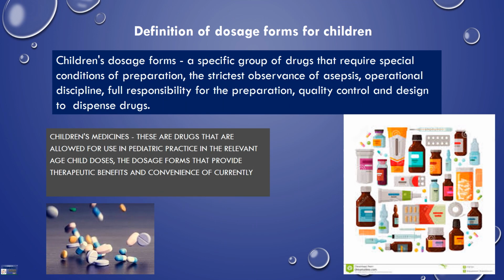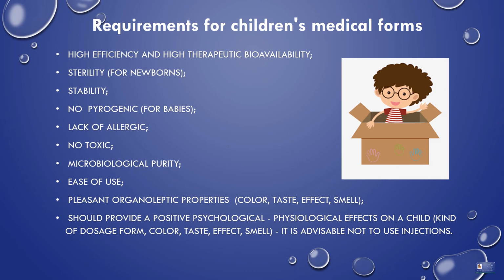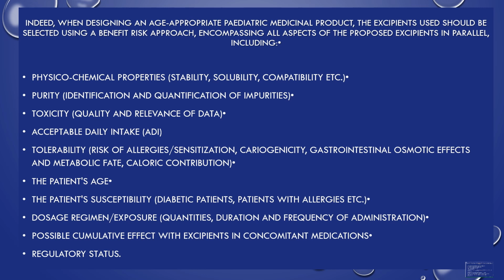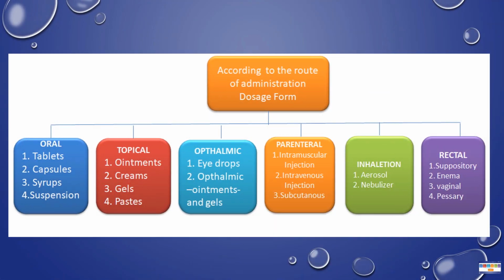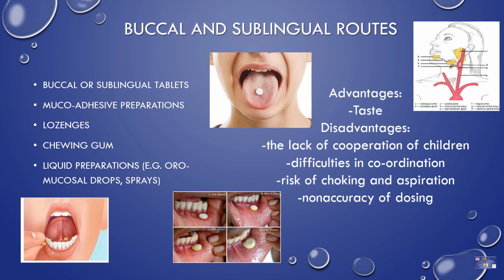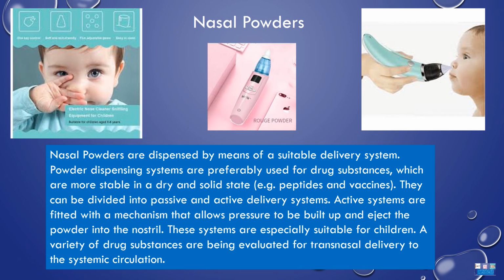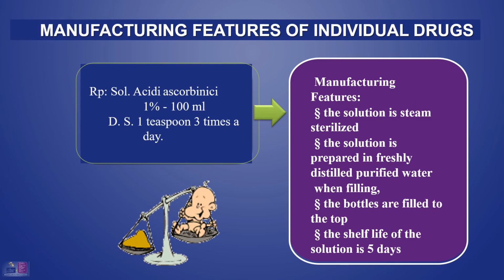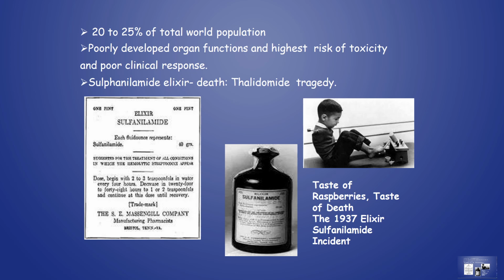Əczaçılıq texnologiyası və idarəçiliyi kafedrası - Pediatric dosage forms.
Əczaçılıq texnologiyası və idarəçiliyi kafedrası, ass. Məmmədova Ə.E.